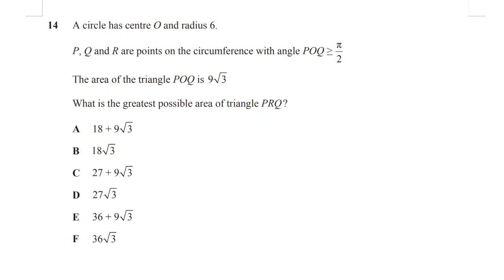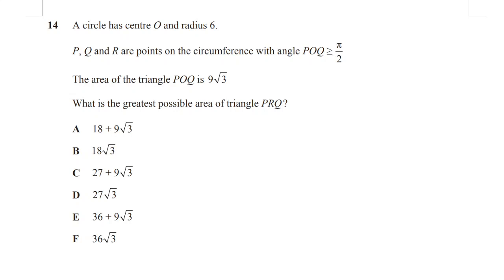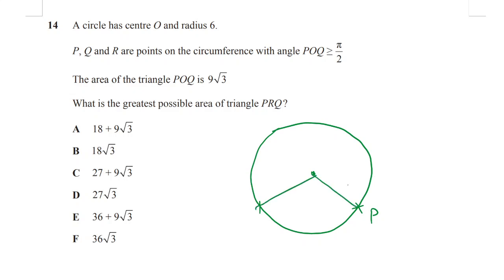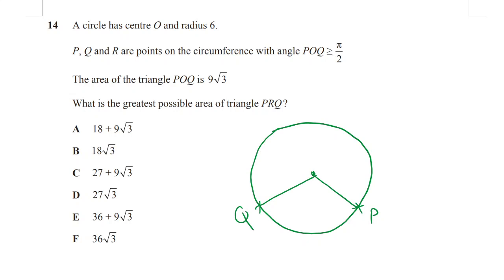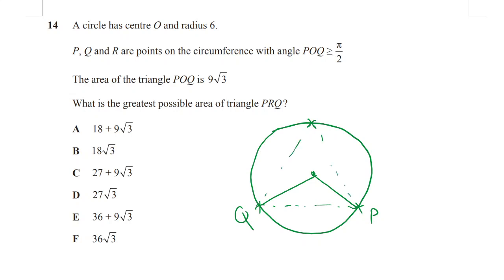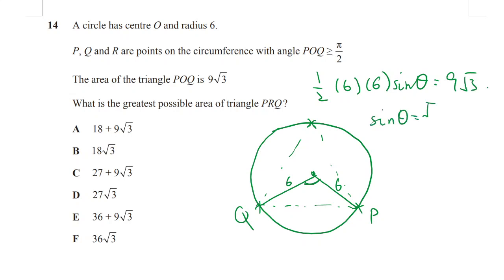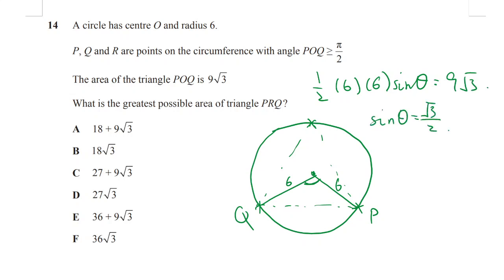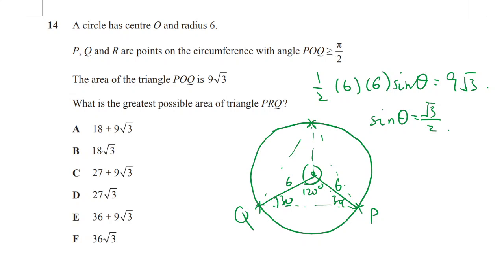STEPBeast - TMUA 2022P1/Q14 (Mensuration)